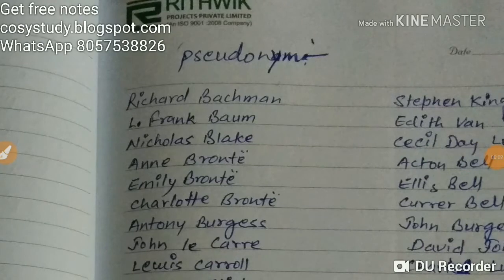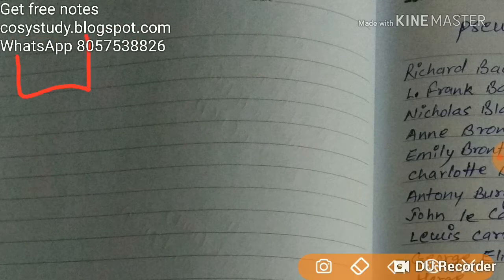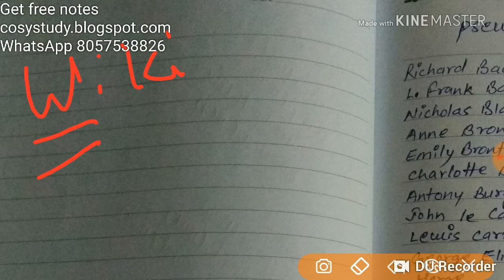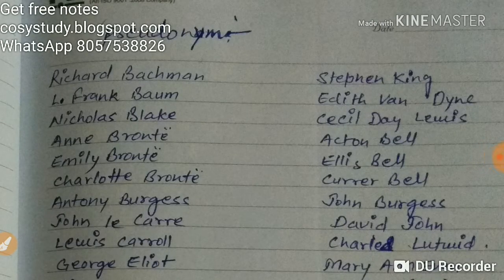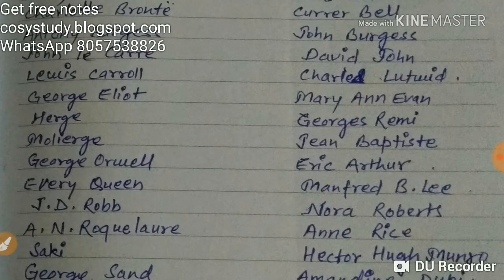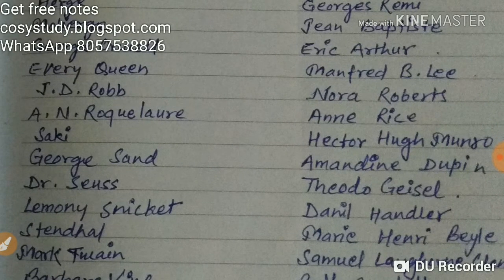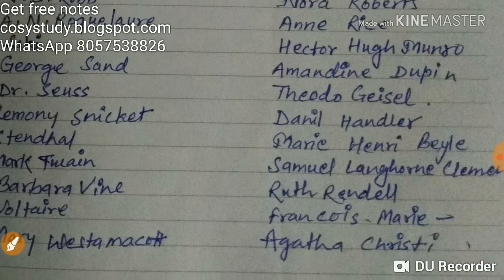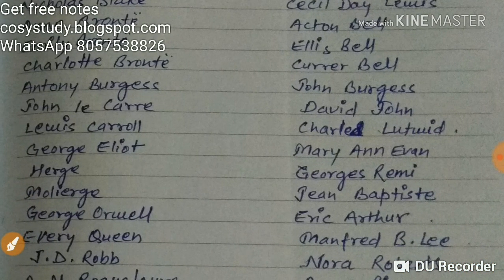How to prepare for KVS exam 2018 |subject English| Pseudonym of writers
Follow this link to join my WhatsApp group How to prepare for KVS exam 2018 |subject English| Pseudonym of writers